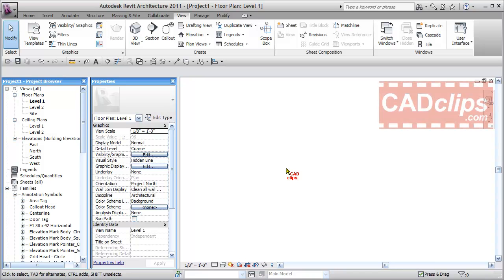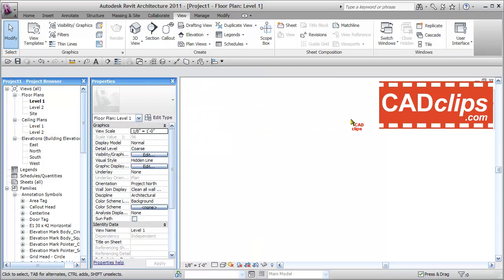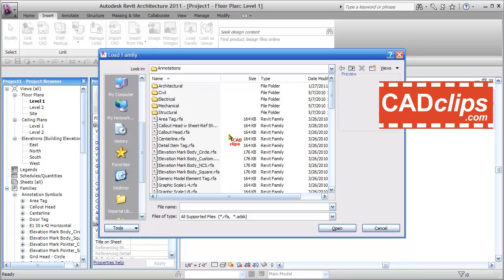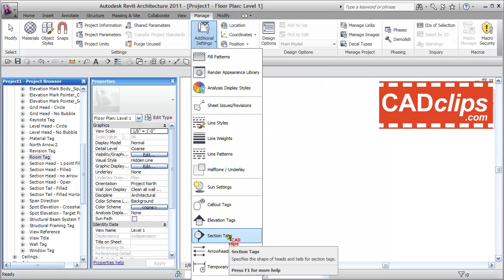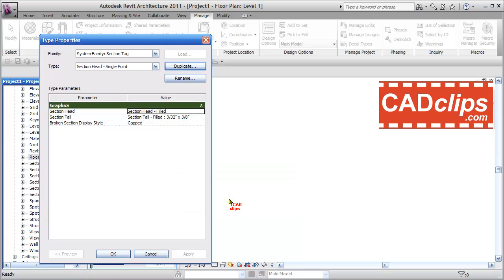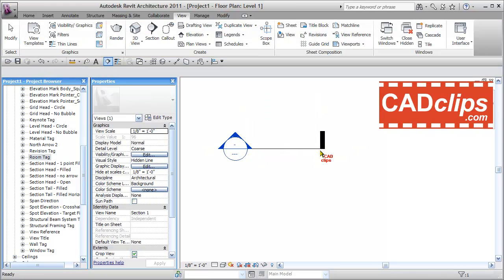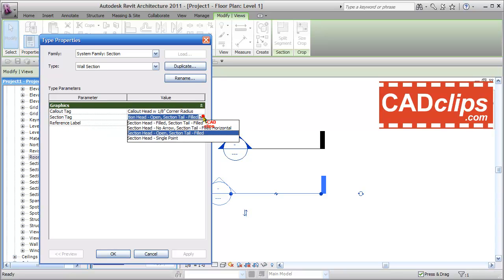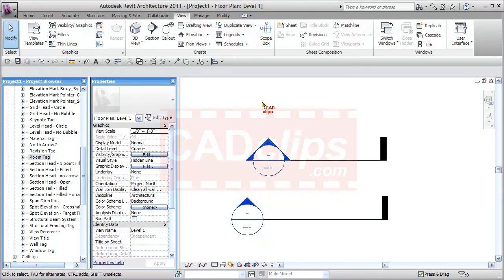REVIT Section Head Bubbles - CADclips